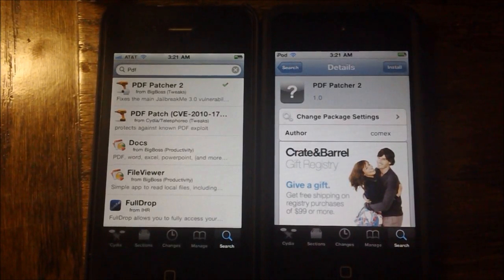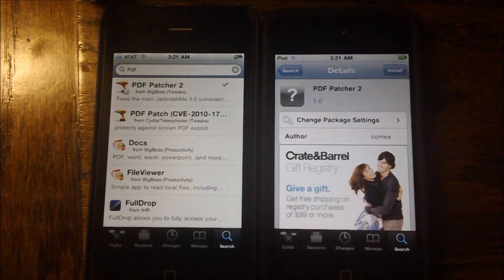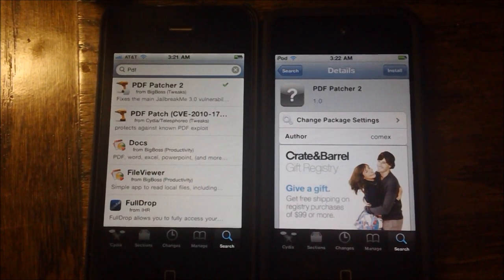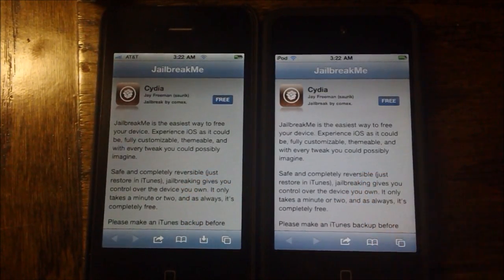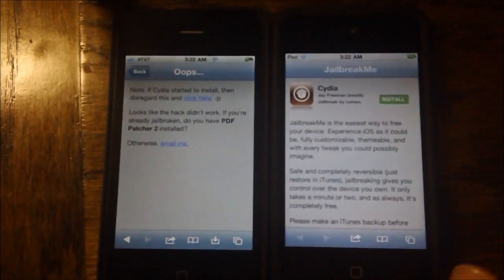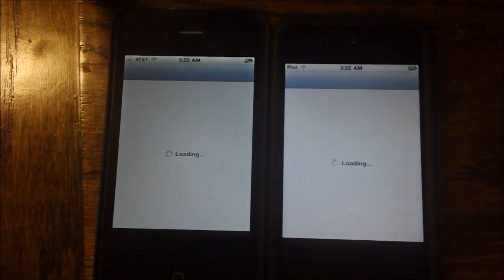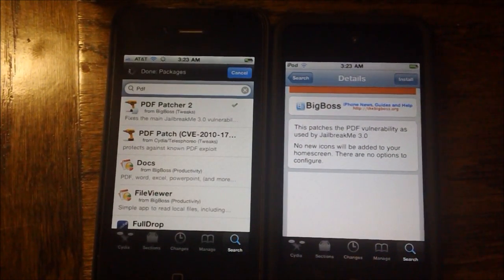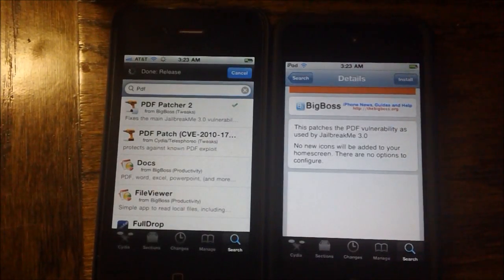PDF Patcher 2: Protect/Secure Your Jailbroken iOS Device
PDF Patcher 2 is made by the Developer of the infamous JailbreakMe 3.0, aka comex.  This patch closed the exploit used by the Jailbreak itself as it is no longer needed once your device is jailbroken.  This patch will protect your device from hackers that use the exploit with malicious minds in order to steal information.

PDF Patcher 2 is available in Cydia for Free.

Be sure to leave a comment of what you think of the Patch.

Thumb Up!